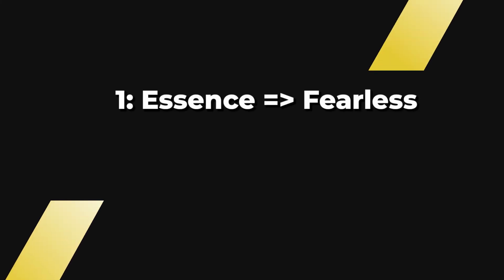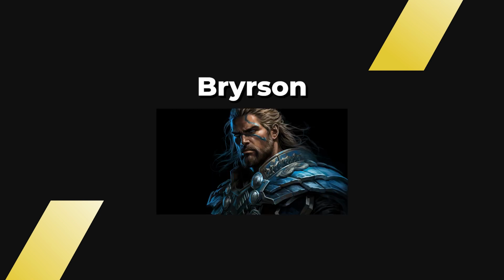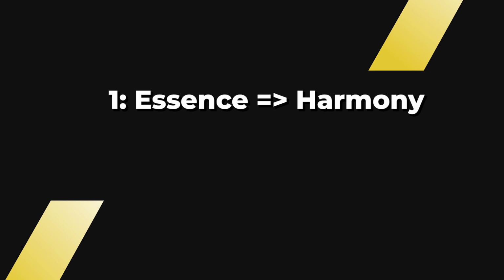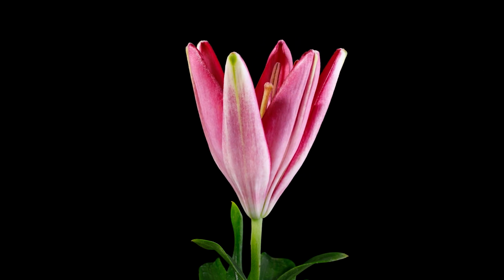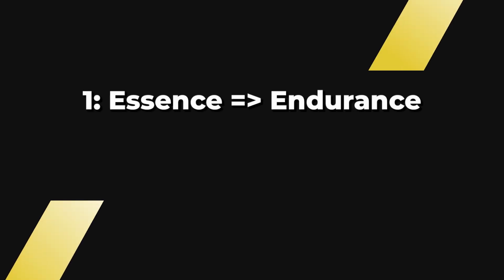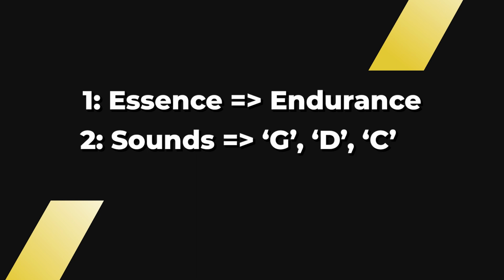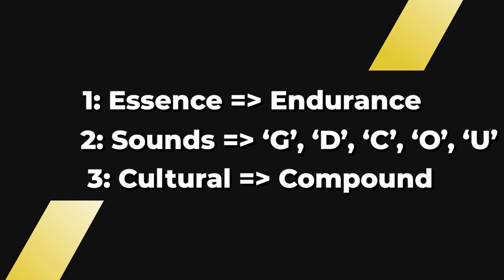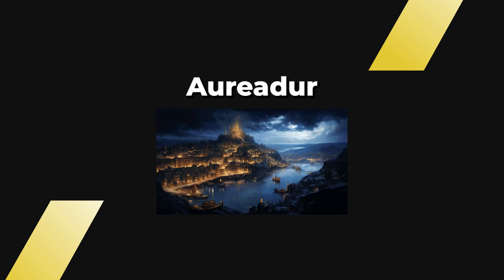How to Write Fantasy Names That Don’t Suck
The Tale Tinkerer universe is for serious fantasy writers who want to build ambitious worlds and tell emotionally haunting stories.

THREE RESOURCES — START WHERE YOU ARE:

→ The Story Compass (FREE) — a five-page field guide for finding your novel's True North before you start drafting

→ The Remedies Archive (FREE) — 40 named writing problems and the fix for each. The diagnostic library for the messy middle of a draft

→ The Complete System — the full step-by-step course. For the writer who has decided: this story is the one I will actually finish